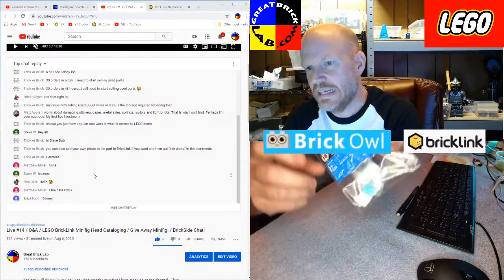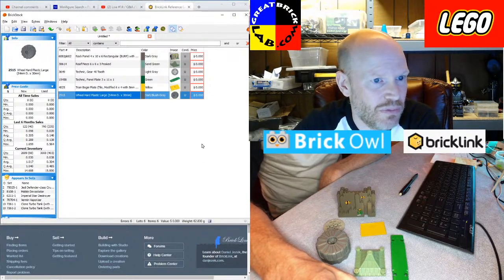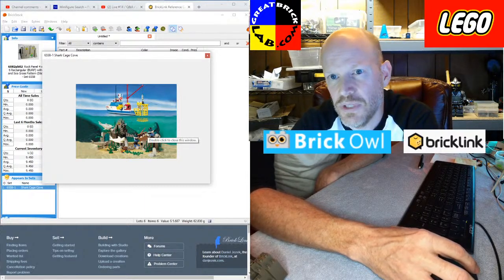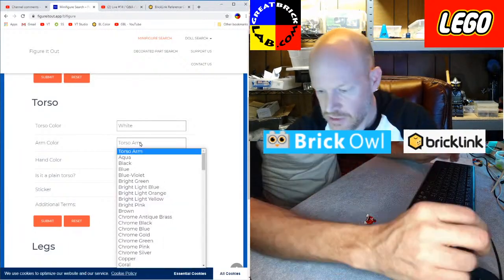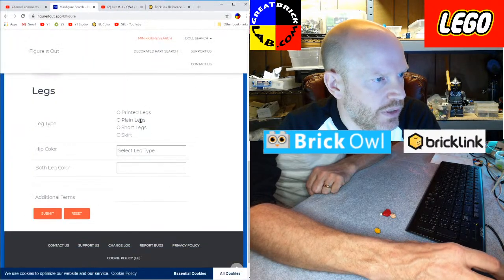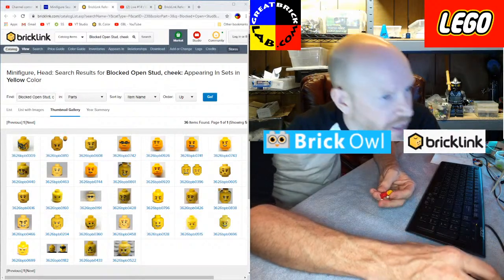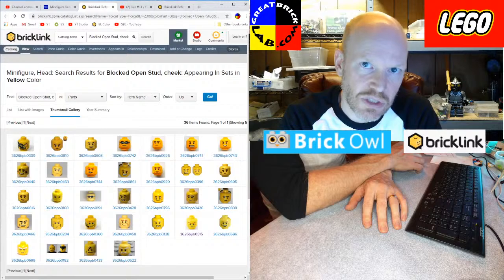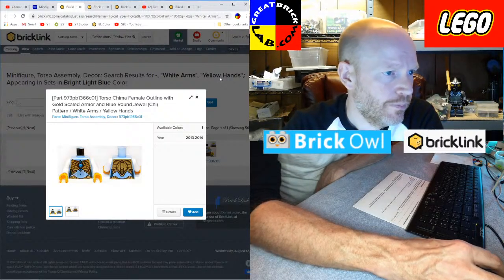Live #16 / Q&A / LEGO BrickLink Trivia / BrickForge Give Away / Figureitout.app / Own your mistakes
Tonight I will do a Q&A over the question I have received on the channel and announce the winner of the minifig from last week..  Then we will have a fun LIVE trivia game with a prize from BrickForge to the winner. Then I will show you the site figureitout.app help for finding printed parts in BrickLink.   Last I will talk about some recent success and failures.    Details in the video!

Our regular live feed is on Thursdays at 9pm CST,  let us know what you would like to see!  (This week is on Wednesday)

We are also doing a live PABLO on Saturday mornings!  Be on look out for that!

I am using OBS to connect to YouTube for the live steam.

GBL